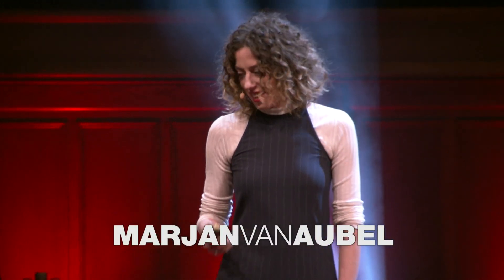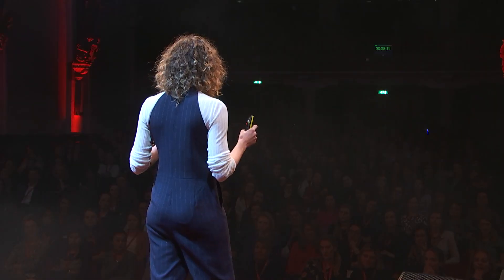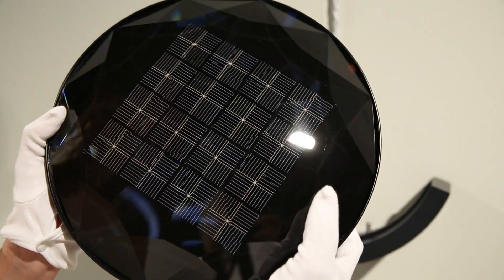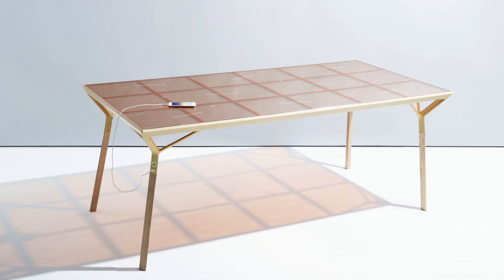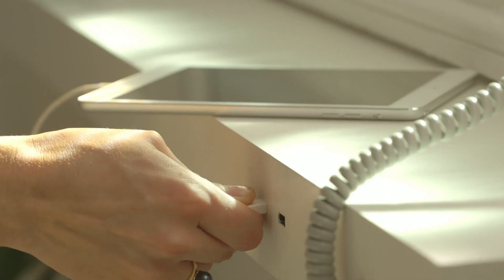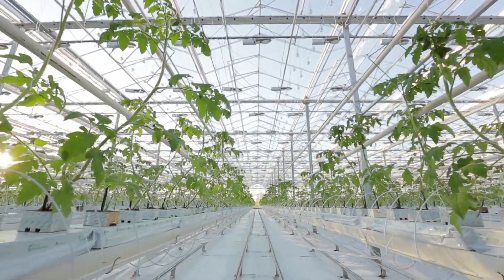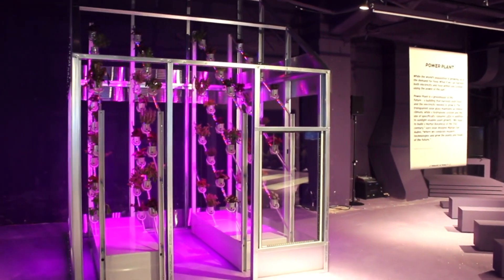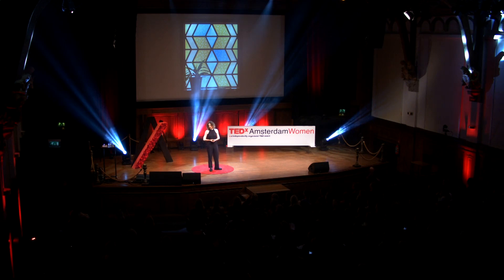The beautiful future of solar power | Marjan van Aubel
The sun delivers more energy to earth in one hour than all of humanity uses in an entire year. How can we make this power more accessible to everyone, everywhere? Solar designer Marjan van Aubel shows how she's turning everyday objects like tabletops and stained glass windows into elegant solar cells -- and shares her vision to make every surface a power station.

Get TED Talks recommended just for you!